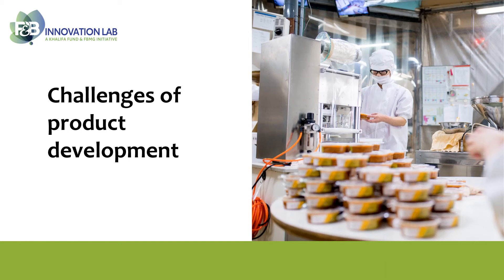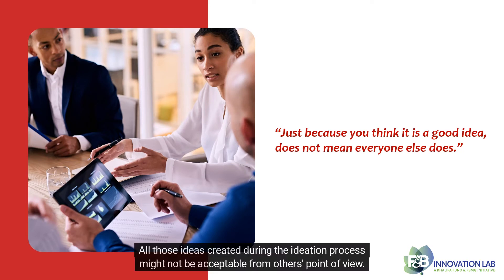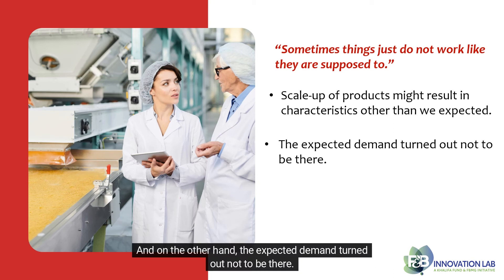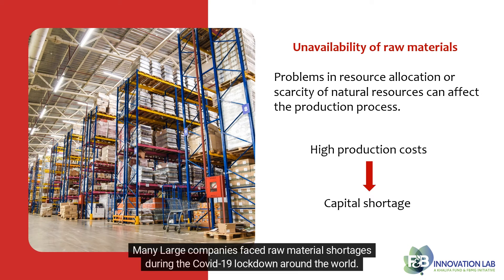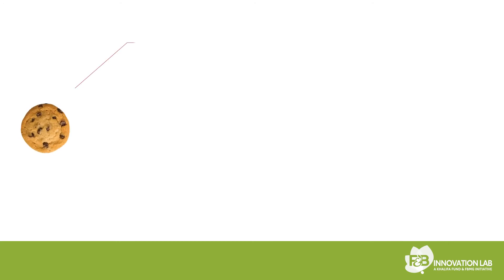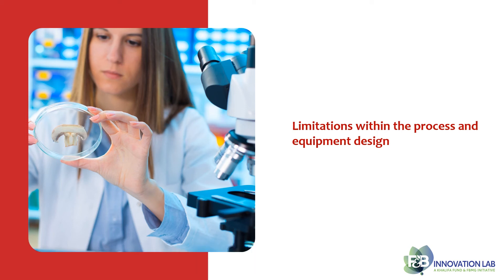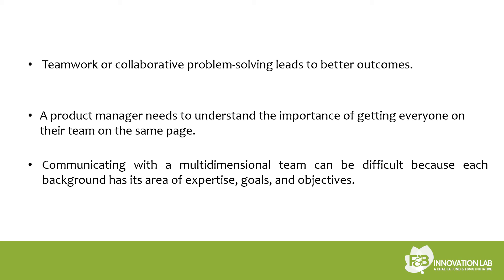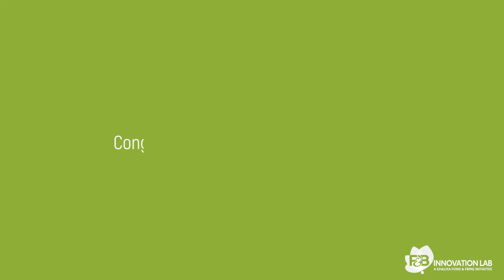Chapter 07 - Challenges of Product Development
Now we know that developing a new product is not that easy. Unfortunately, products require a lot of work before they sell. One might come across some challenges during this period. Let’s discuss some of the problems that you may face.